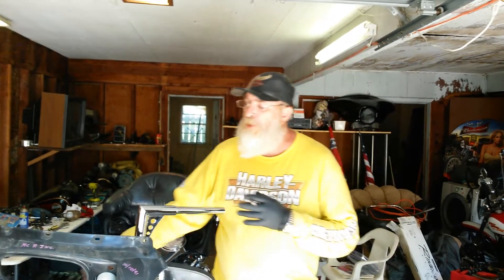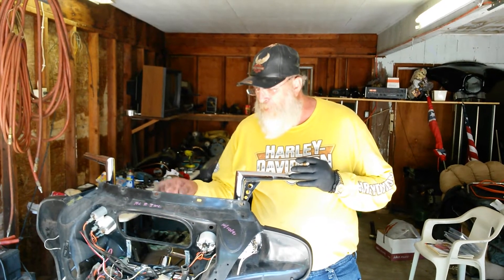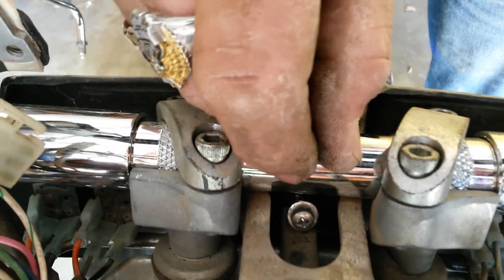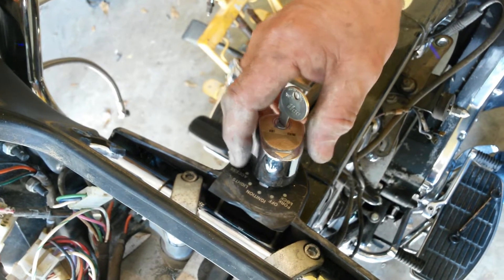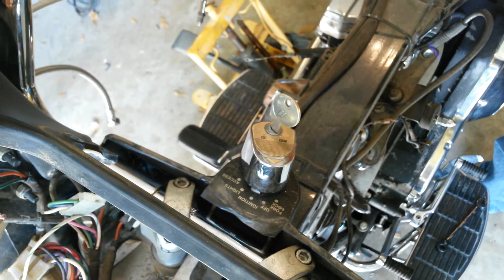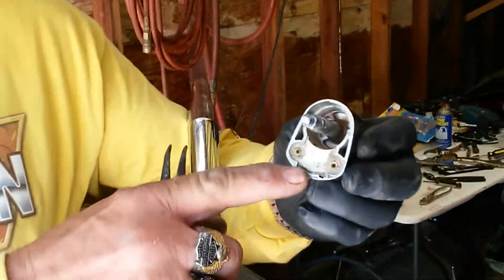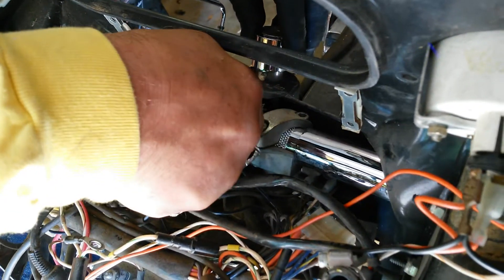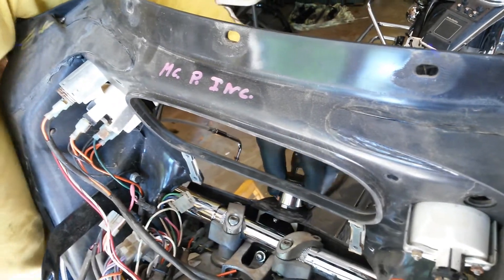How to remove key switch on 1992 HD ultra classic